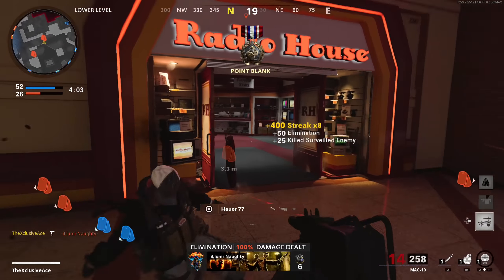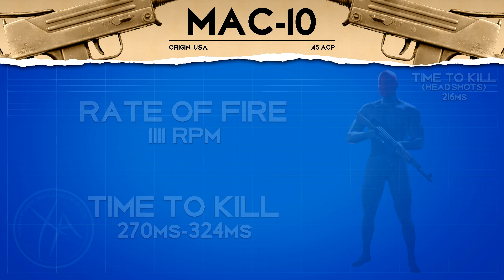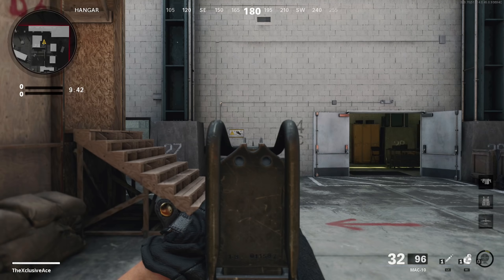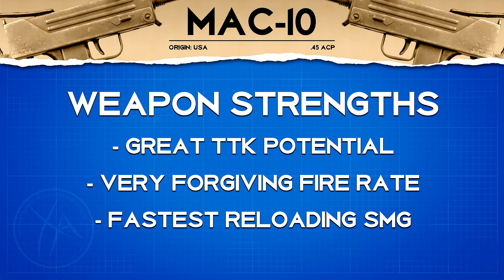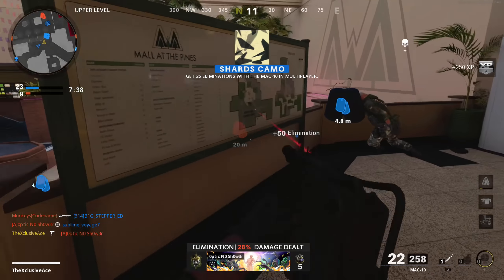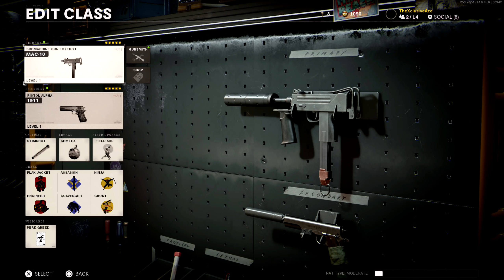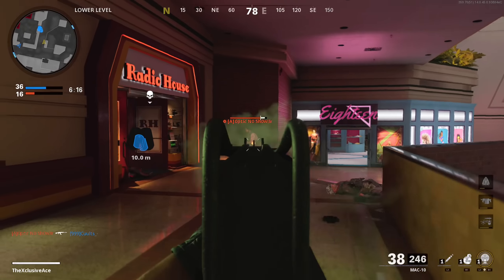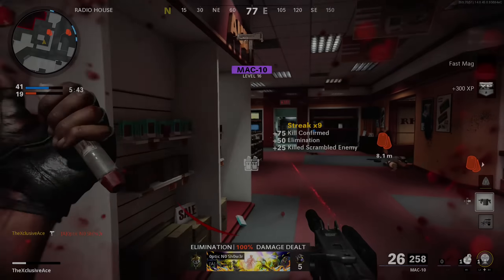MAC-10 Stats & Best Class Setups! | Cold War Gun Guide #5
Welcome to Cold War Gun Guides! In this series, I break down all of the important stats as well as best attachment & class setups for every gun in Black Ops Cold War. In today's episode we're going to to taking a deep look at the MAC-10. What do you think of this gun?

0:00 Intro
0:20 Damage
1:03 Rate of Fire & TTK
1:37 Bullet Velocity
1:49 Ranges
2:28 Hipfire
2:36 Sway & Recoil
3:13 Handling
3:25 Reload Times
3:44 Movement Speeds
4:01 Strengths & Weaknesses
4:49 Unique Attachment(s)
5:31 Best Class Setups
8:41 Wrapping Up